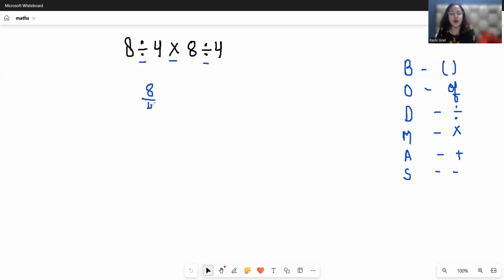🔍 Dive into the mind-bending world of 8 by 4 TIMES 8 by 4! 🔍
🎉 Welcome to our mind-bending adventure with the numerical phenomenon: 8 by 4 TIMES 8 by 4! 🤯 Dive deep as we unravel the intrigue behind this captivating puzzle, revealing its secrets through fun animations and incredibly fascinating explanations. Is it just a product of numbers, or is it a gateway to a greater conceptual understanding? 🧩 Whether you're a math magician or just curious about the magic of multiplication, this video will ignite your brainpower and spark your creativity! 🚀

learnmaths PatrickJMT
Math TV
# Professor Leonard
Krista King
PBS Math Club
Math Meeting
MashUp Math
TeacherTube Math
Simon Deacon
NumberRock Math Songs
Hegarty Maths
Brady Haran
@ Gato Matemático